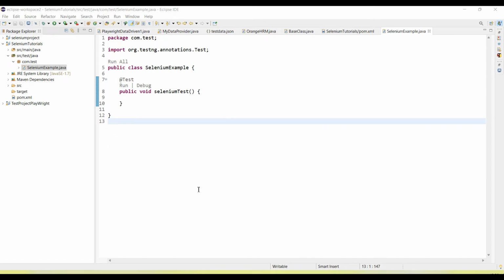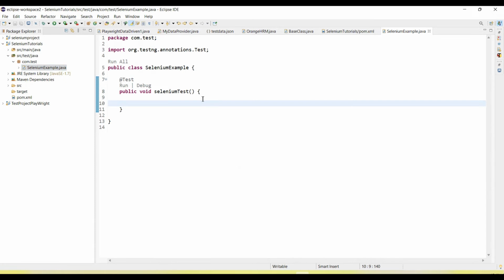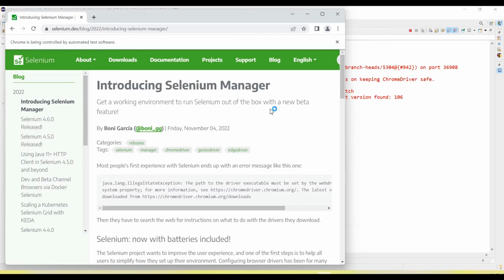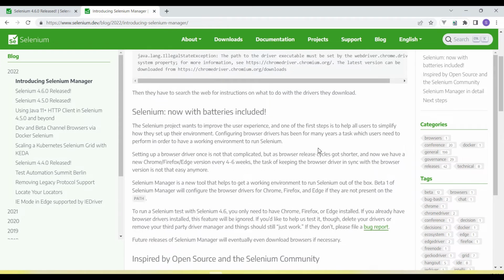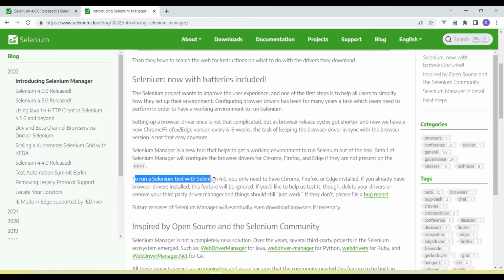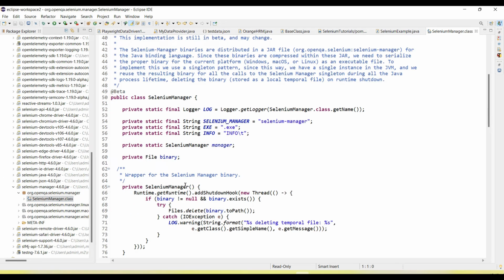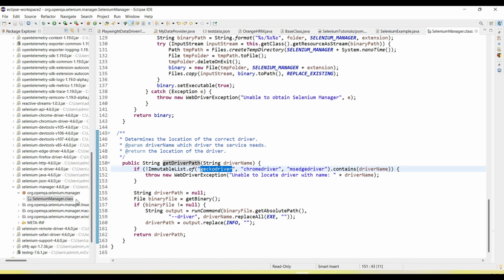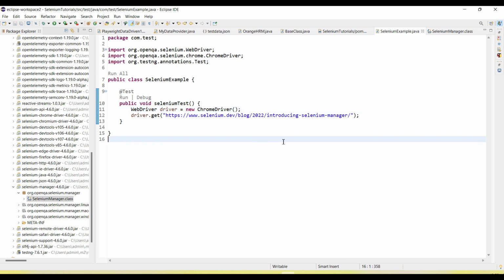Selenium Manager || No Need Webdriver manager or any third part library to setup Driver executable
In this videos you will learn selenium 4.6 feature that is selenium manager which will download and maintain executable file automatically
No need to use any third part library or WebdriverManager